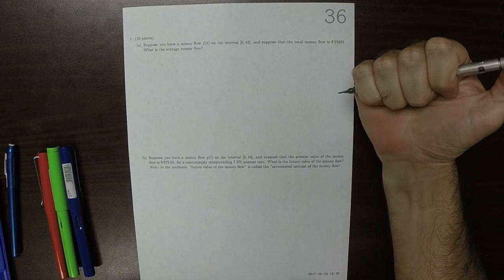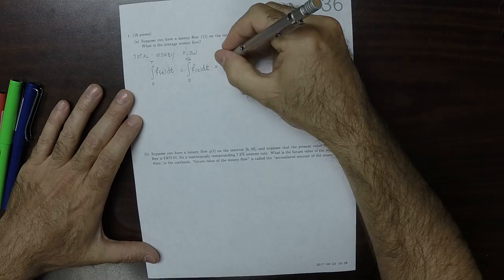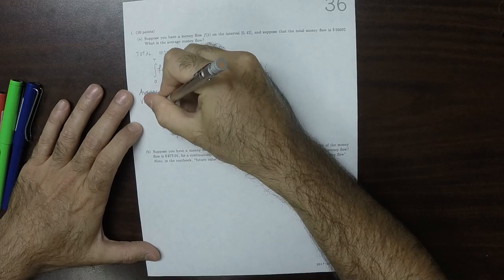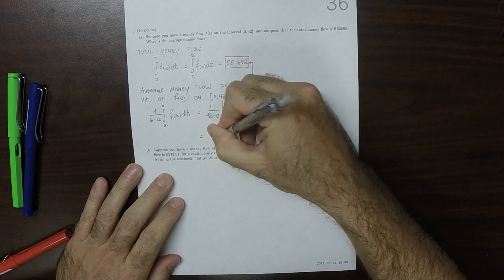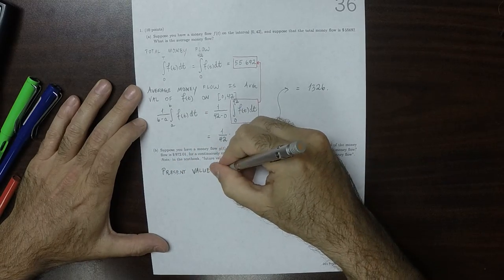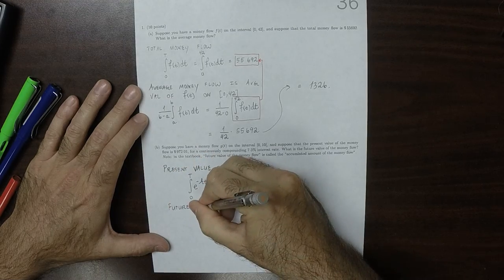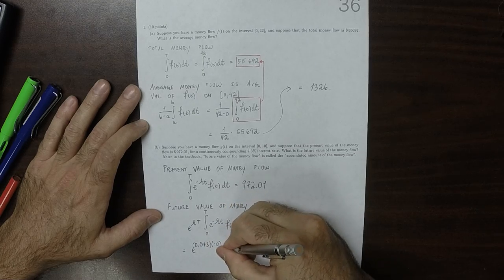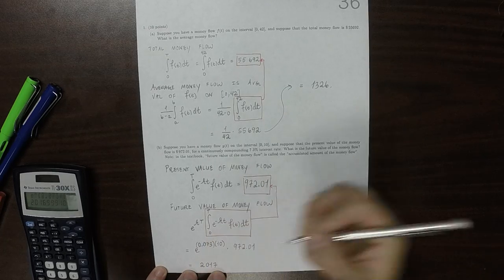17u MATH 1326: whw_36